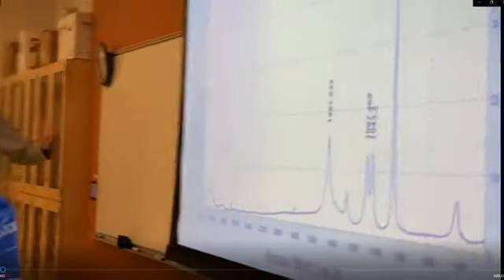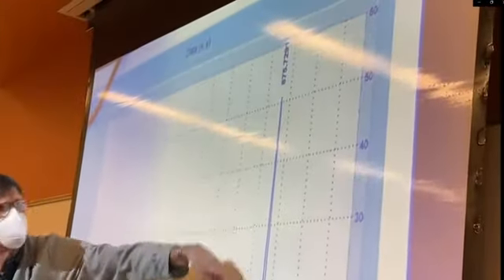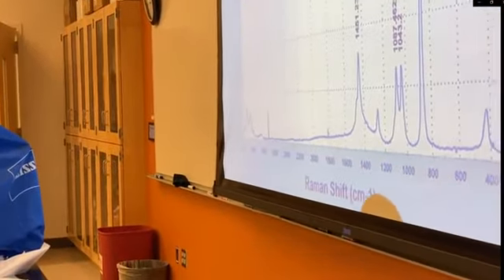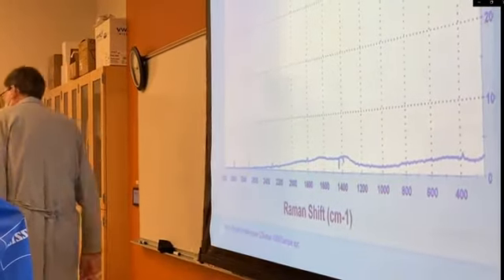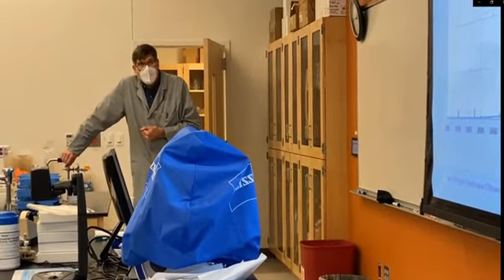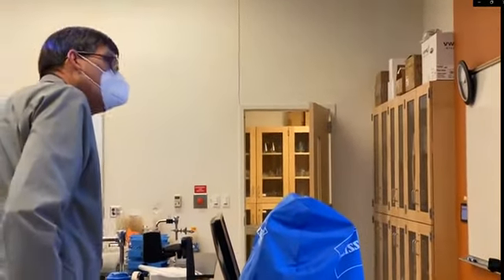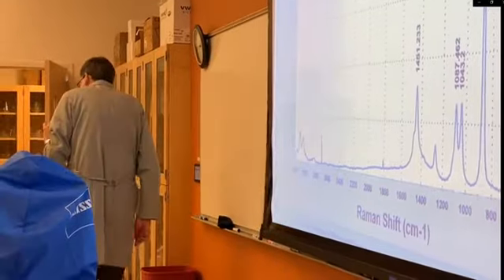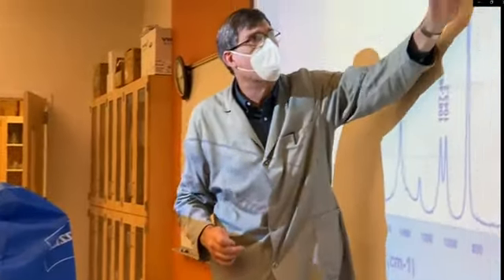Raman lab 2